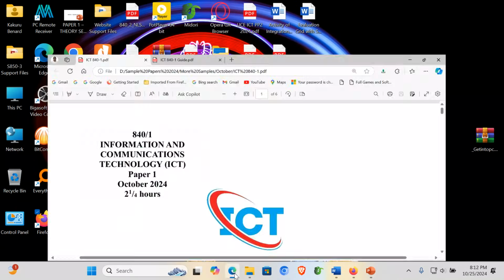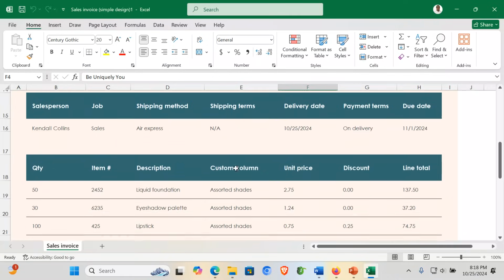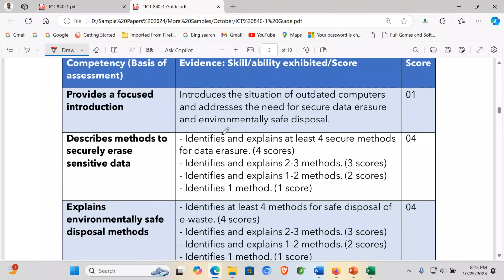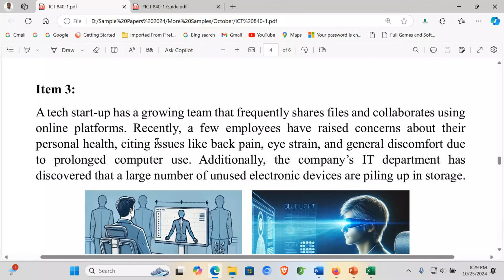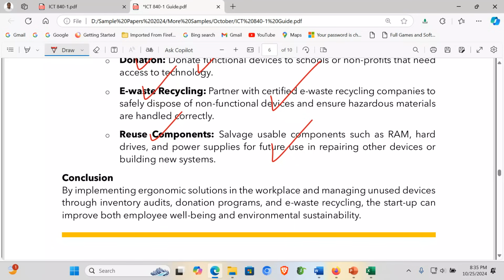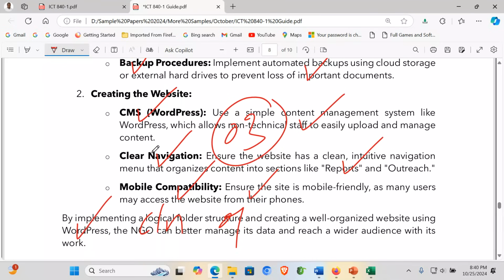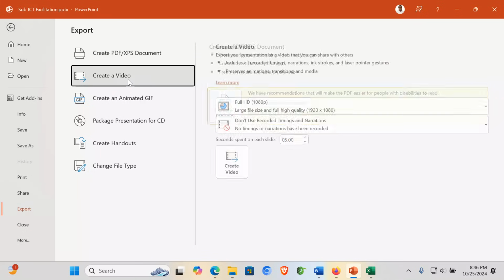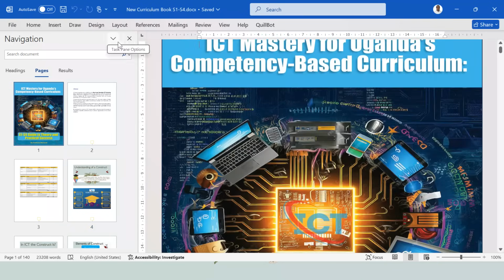Set 2 October KABS Paper 1 ICT Questions and Answers | 5 ITEMS Well Answered For Revision Numbers